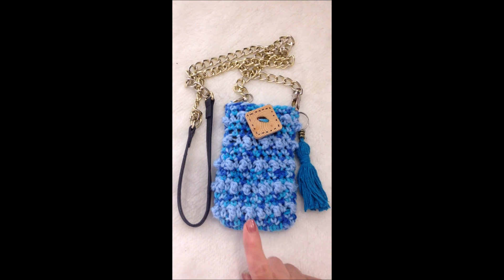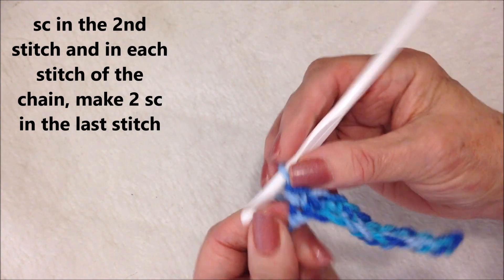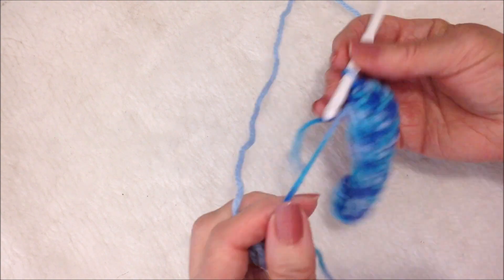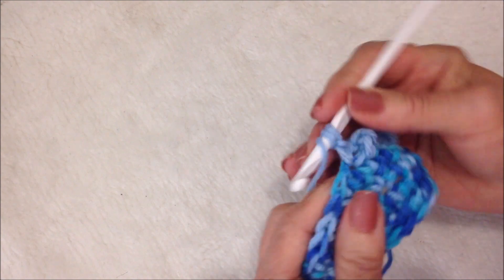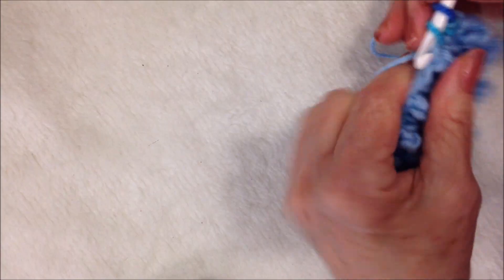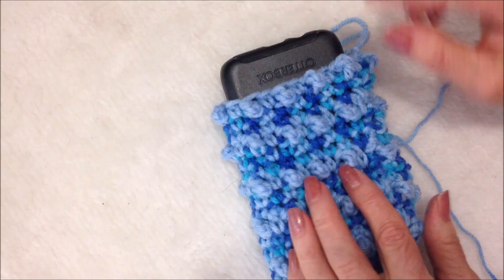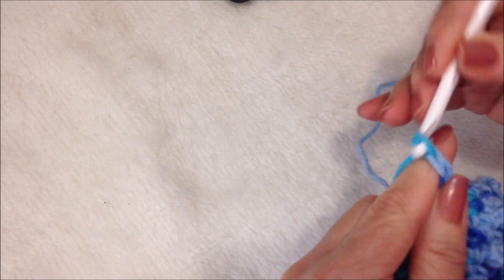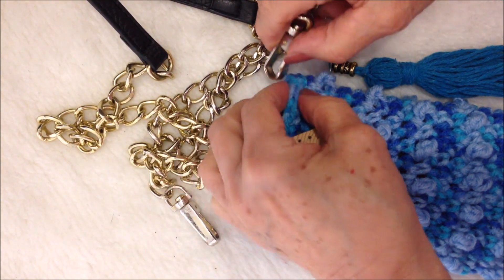CROCHET a PEBBLE STITCH CELL PHONE BAG, Christmas gift idea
Easy crochet pattern for a phone bag/pouch.  Easy stitches to learn.
Great stocking stuffers for Christmas!

ALL MY PURSE HANDLES: (2588) Hectanooga1 - YouTube

OR MY ETSY STORE:

9 PIECE CROCHET HOOK SET: ($3.99) 3 mm to 12 mm crochet hook
31 ORNAMENTS TO CROCHET 4M